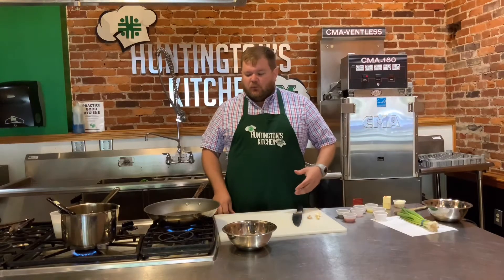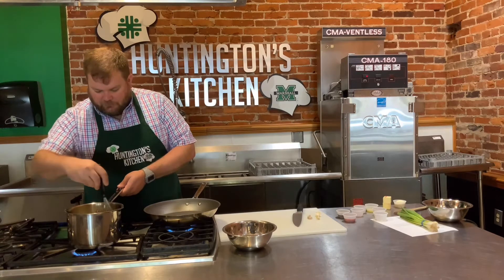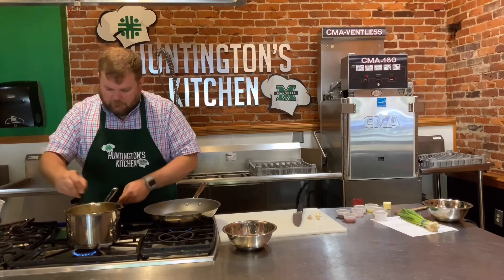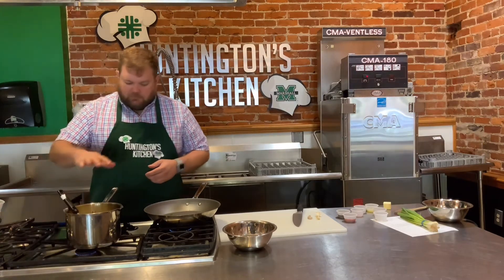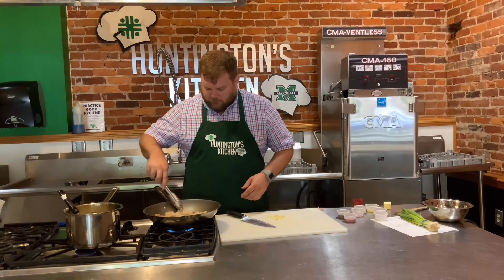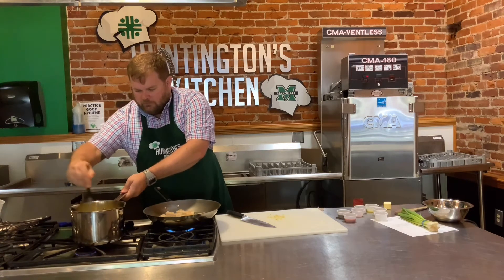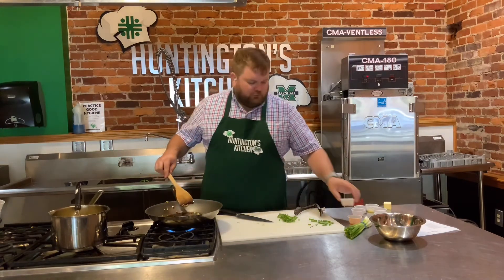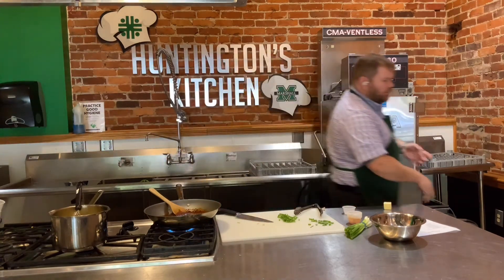New Orleans BBQ Shrimp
Ingredients
• 1 pound of shrimp, shelled and deveined
• 2 Tablespoons butter
• 2 Tablespoons hot sauce
• 2 Tablespoons Worcestershire
• 3 cloves of garlic, diced
• 2 teaspoon creole seasoning
• 1 teaspoon oregano
• 1 teaspoon paprika
• 1 teaspoon chili powder
• 1 lemon, juiced
• 2 Tablespoons oil

Directions
1. Place a large pan over medium high heat and add the oil, once hot add the shrimp and cook two to three minutes on the first side. Flip and cook for another minute or two on the other side then remove from the pan.
2.    Add the garlic to the pan and cook for a minute, then add the hot sauce, Worcestershire, creole seasoning, oregano, paprika, chili powder and lemon juice; stir to combine.
3.    Once the sauce is combined let it cook for two minutes, turn off the heat and add the butter. once the butter is melted add the shrimp and toss to coat in the sauce.